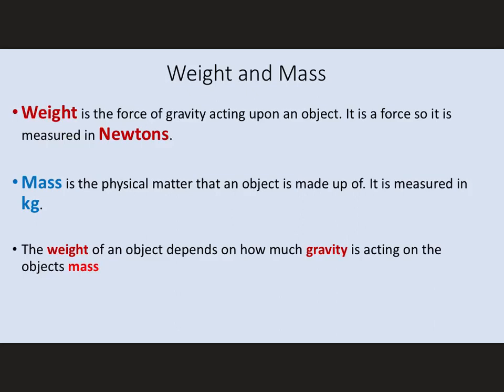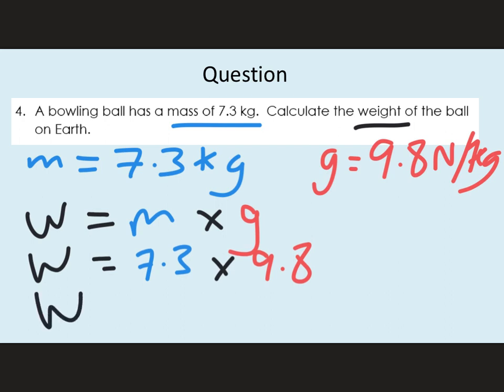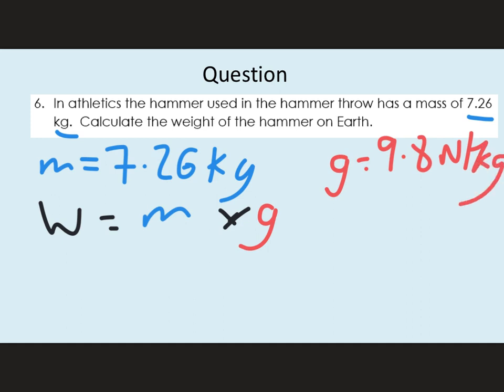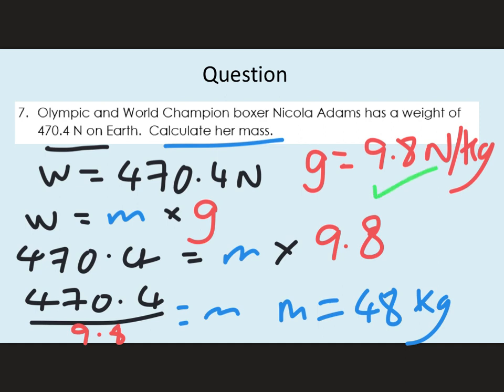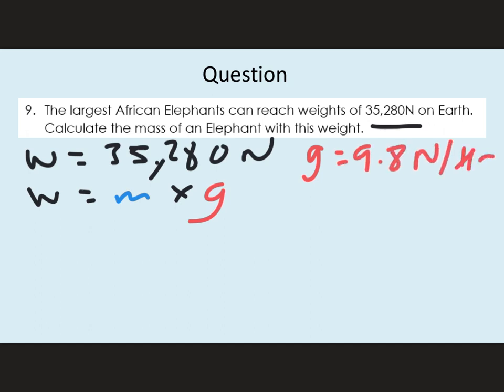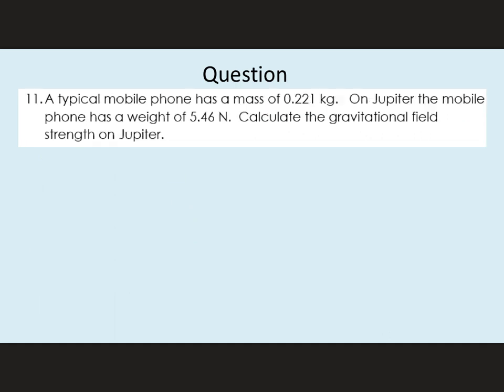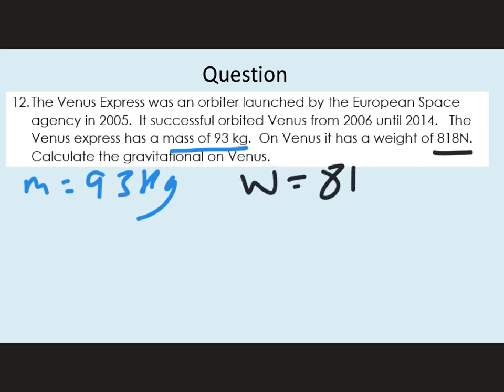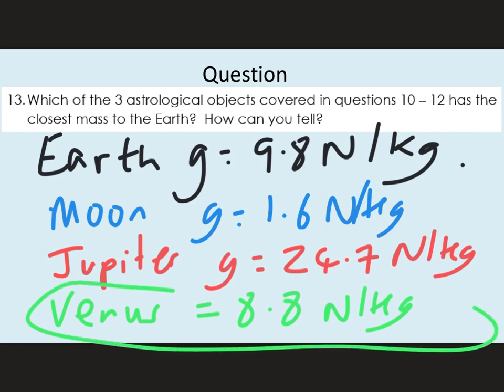Weight and Mass